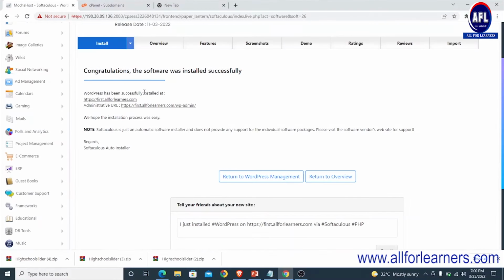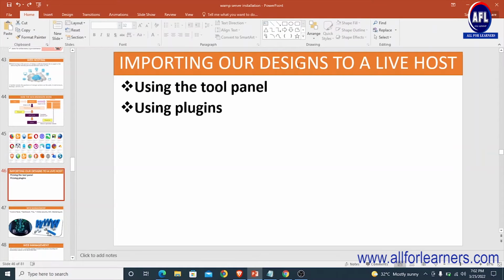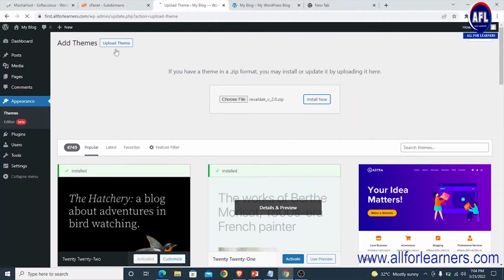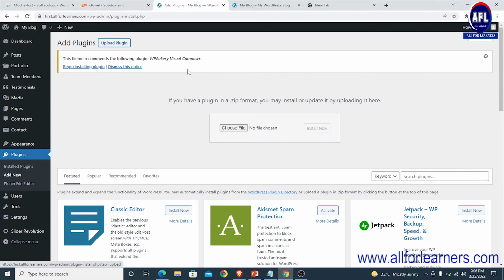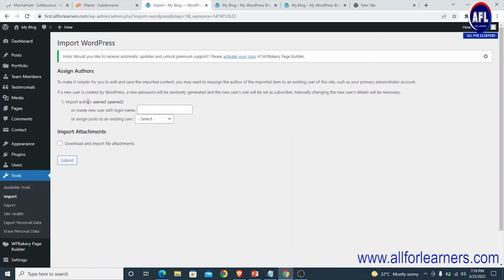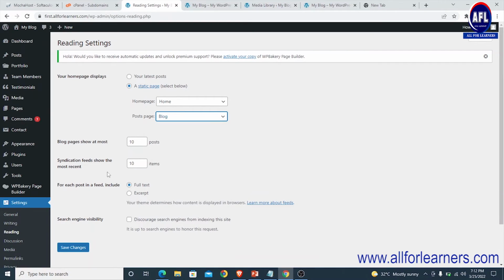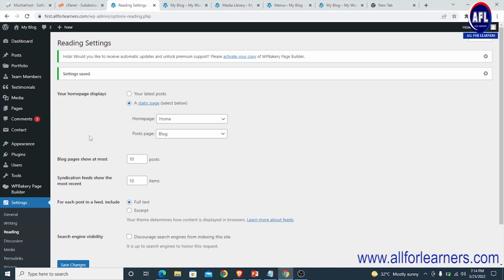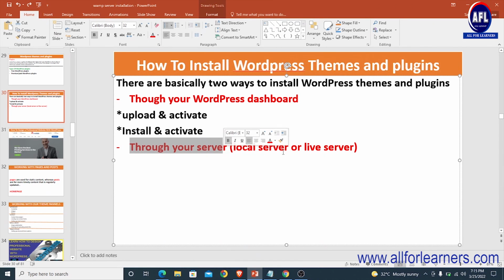WordPress Import Tutorial (2022)-Working with imported local website to a live host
In this free training, I will be walking you through on how to import sql on WordPress | website WordPress sayfa import etme,  | how to import elementor template envato to WordPress, how to import data from imdb to WordPress website,why the website not import WordPress, how to import elementor template envato to wordpress

In this section of the training, i will be walking you through step by step on how to import a locally designed website into a live host